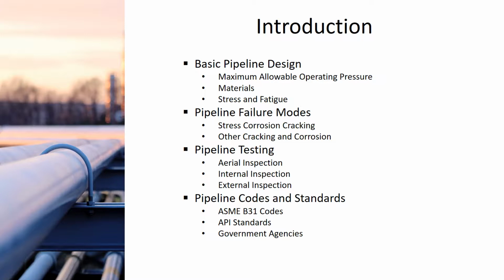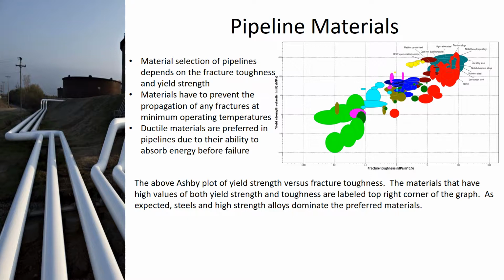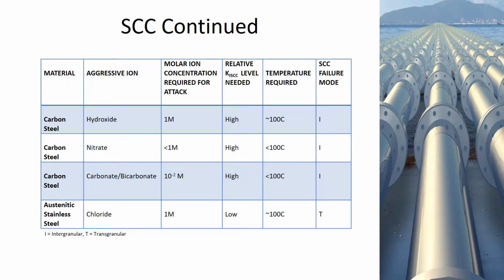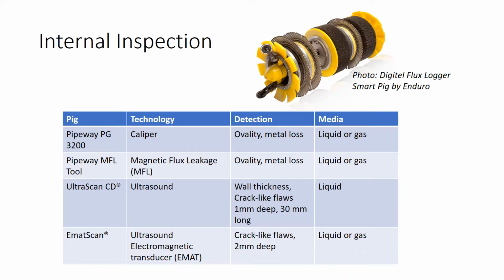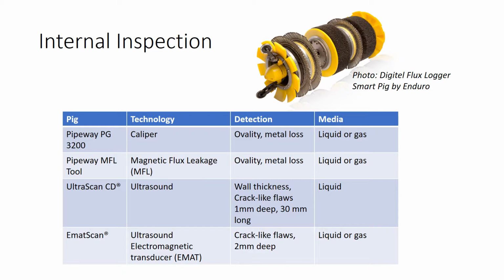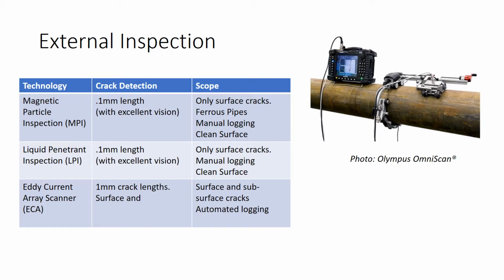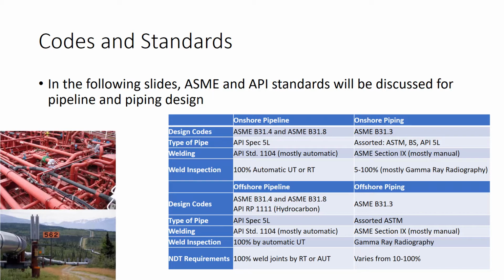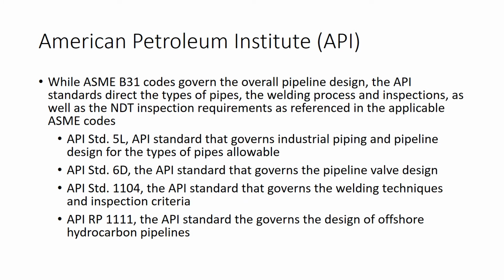Pipeline Design and Failure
ME564  SEMESTER PROJECT
Fracture Mechanics